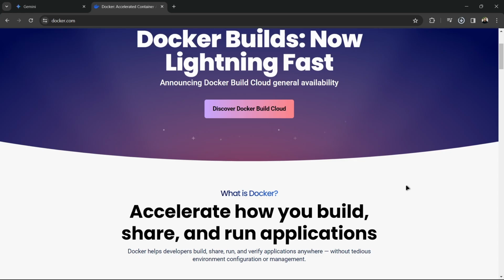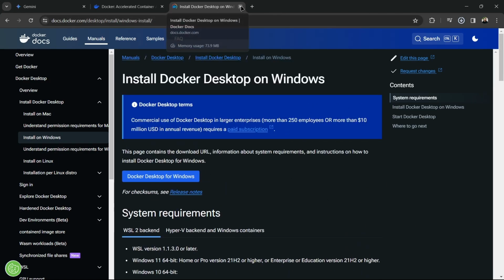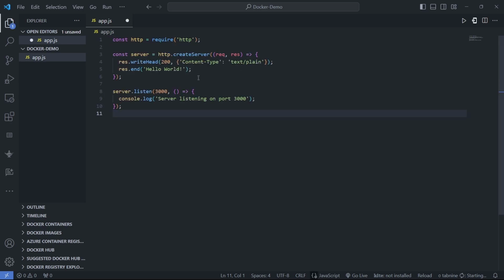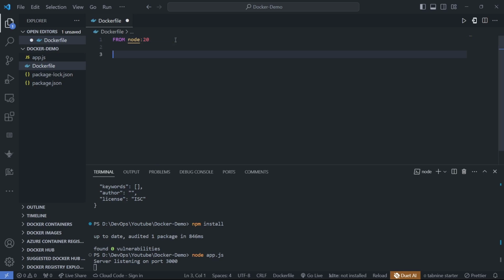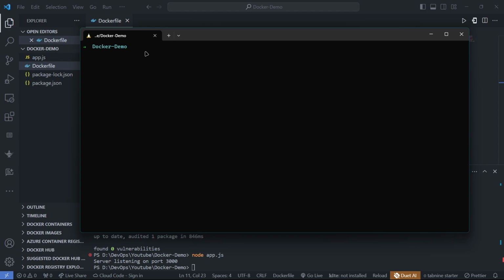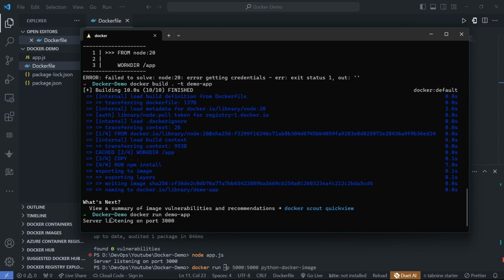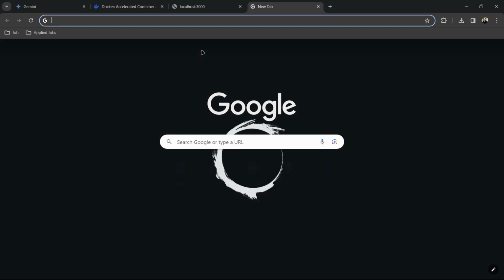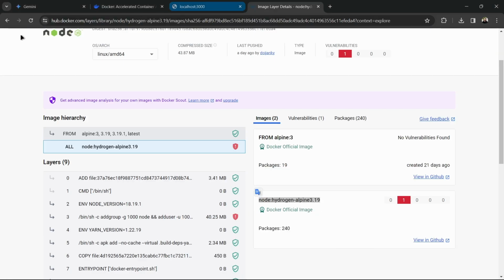Docker Tutorial for Beginners | Building an Image using Docker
Docker Tutorial for Beginners - This tutorial will teach you basics of Docker and at the end of this, you would be able to Containerize a simple node.js application by yourself. So, Strap-in and let's start Docking our projects.
More Resources:
Reach out:
TABLE OF CONTENT
0:00:00 Intro
0:00:30 Docker
0:02:05 Installation
0:03:15 Docker UI
0:03:55 Code from Gemini
0:06:20 Testing App Locally
0:08:10 Dockerfile
0:11:30 Building the Image
0:14:28 Running the Image
0:17:15 Improvements
0:21:02 Outro